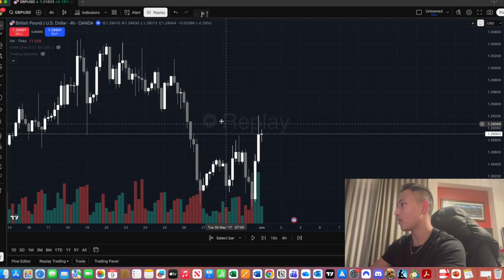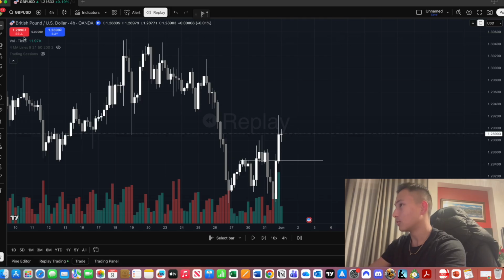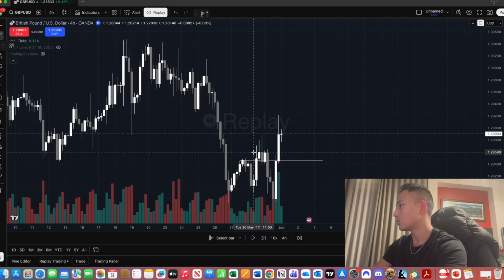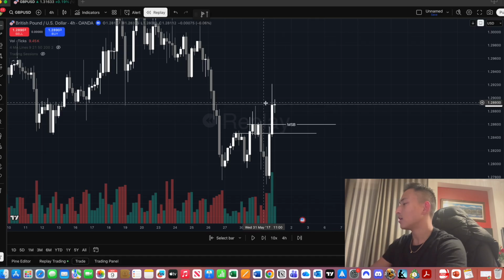Simple Strategy and Consistency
In this video, I talk about why successfull trading boils down to having a simple strategy and being consistent, not only at applying that strategy but consistency as a person. I also perform a live demonstration of my H4 swing trading strategy.

Hope ya'll enjoy and gain something from this video.